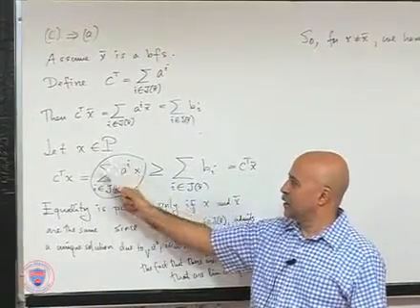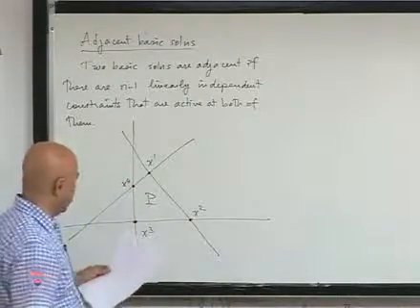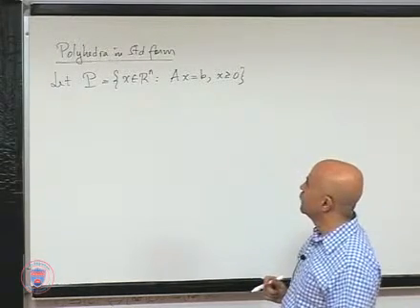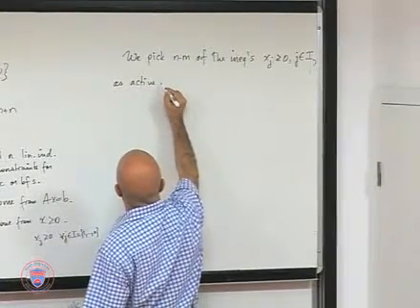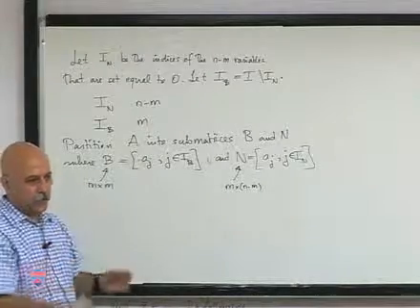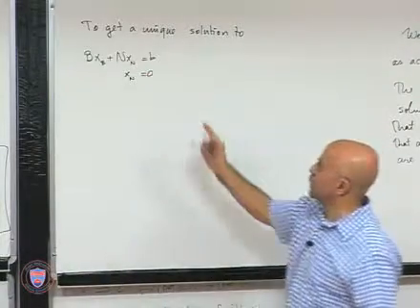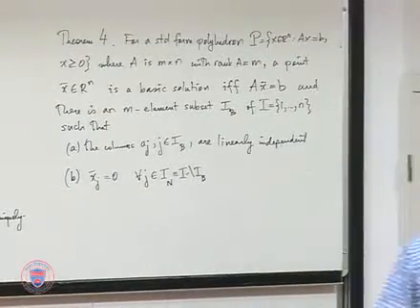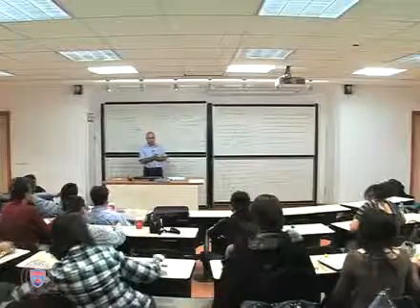IE513 20110228 LECTURE14n Adjacent basic solutions, polyhedra in standard form and basic solutions